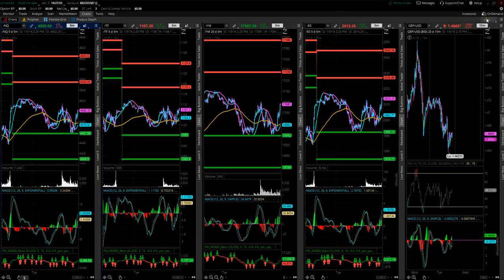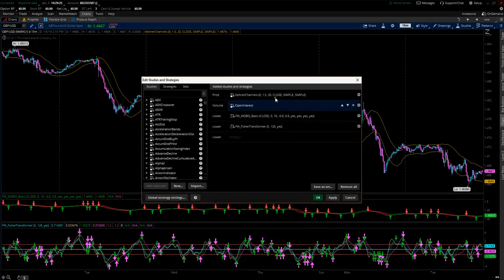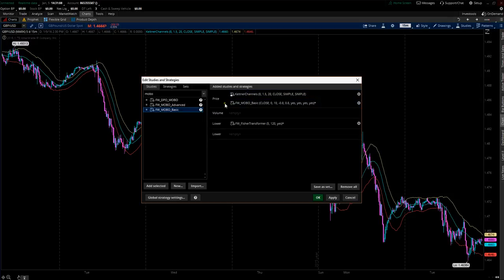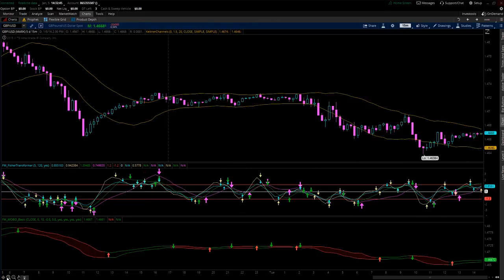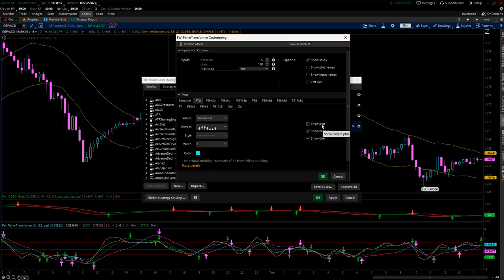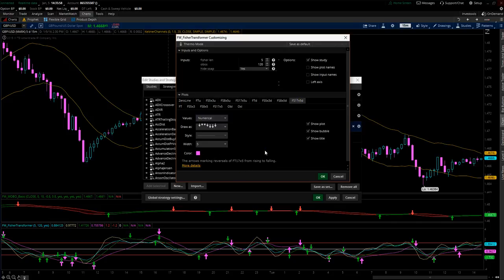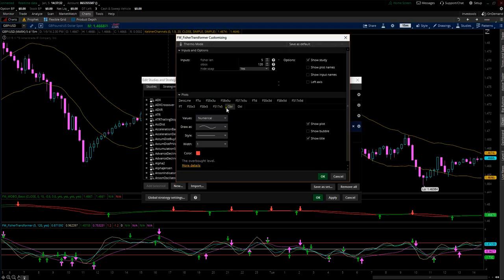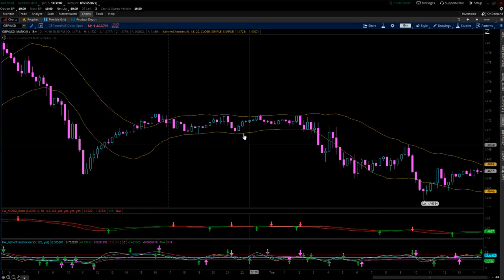How To Load the Currency Re Enty Strategy in TOS